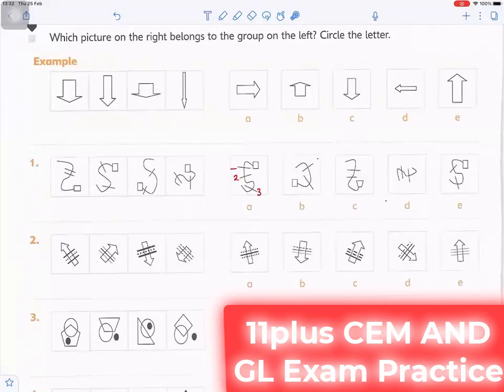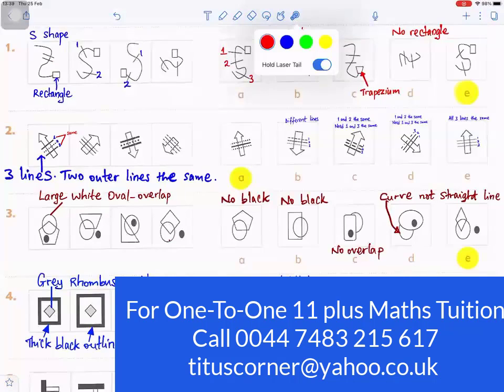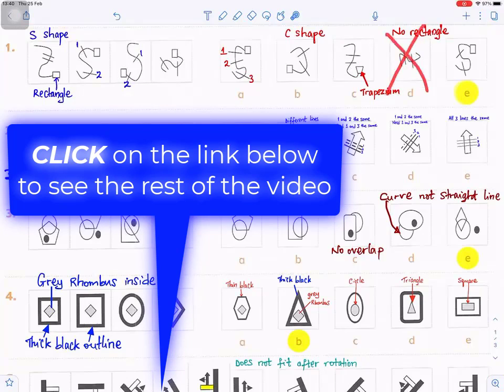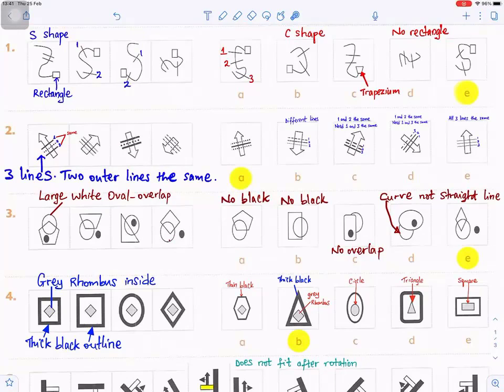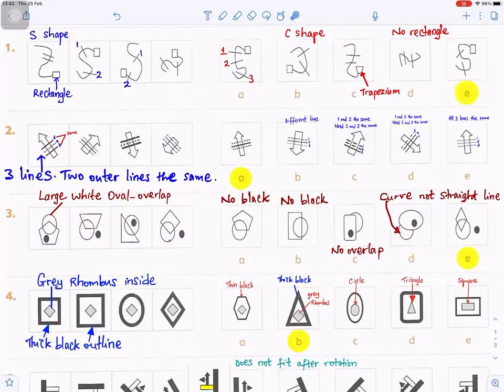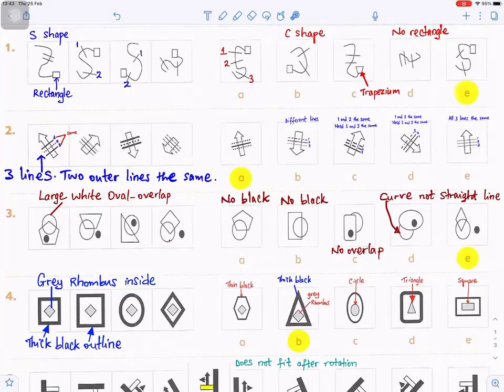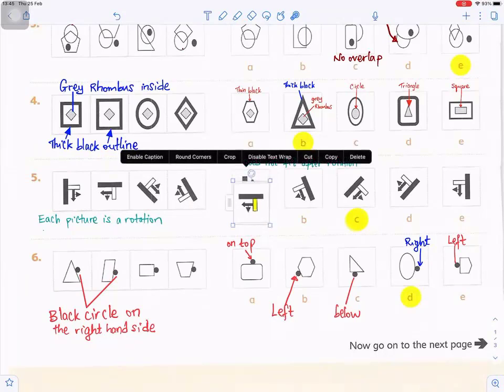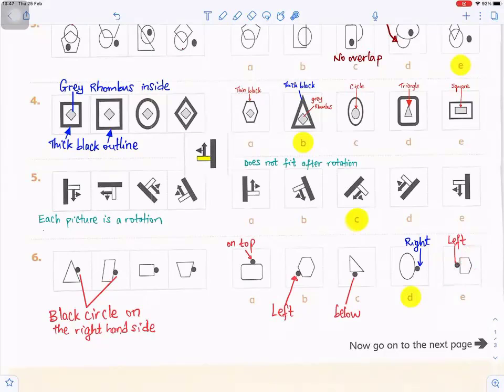11+ (Eleven Plus) Non-Verbal Reasoning Practice Questions - How to Pass 11+ CEM GL